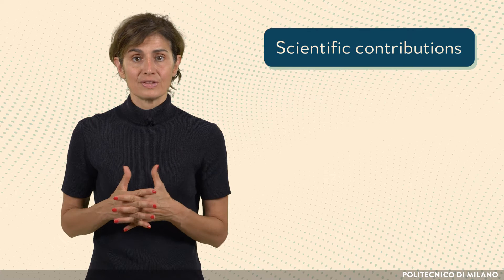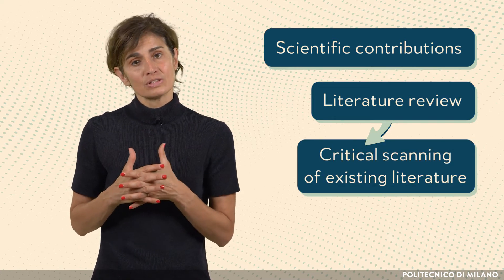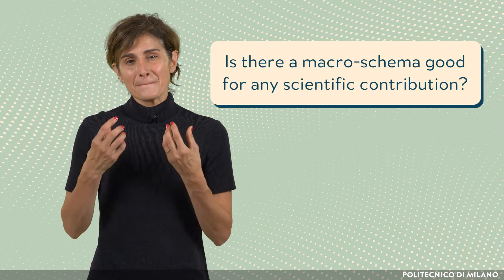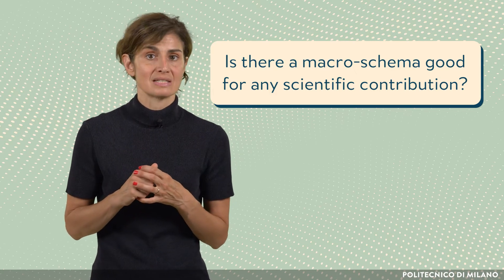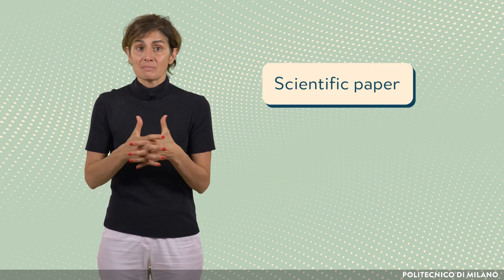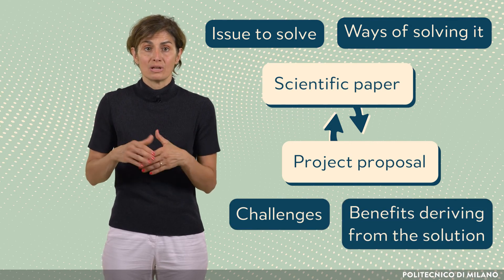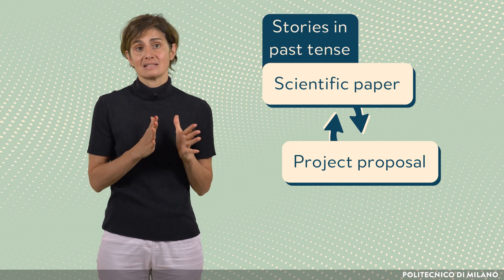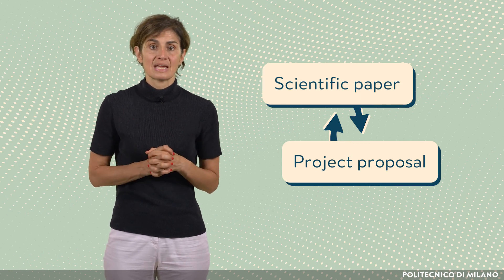How to write a scientific paper: introduction (Nicoletta Di Blas)